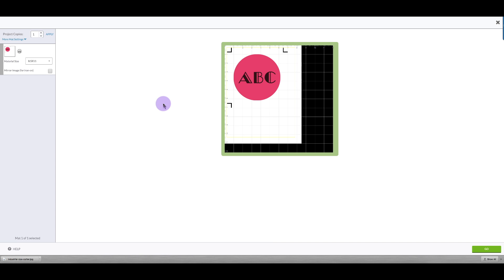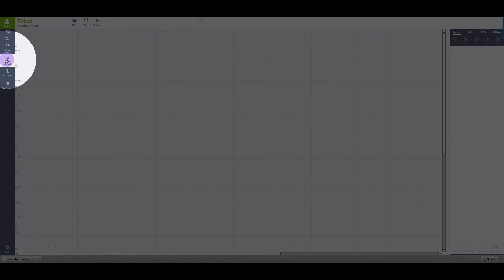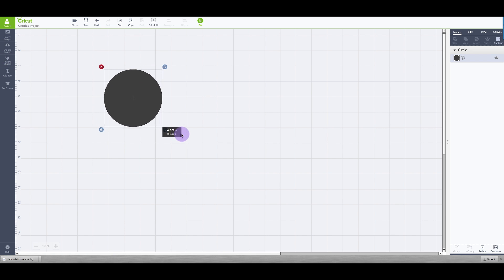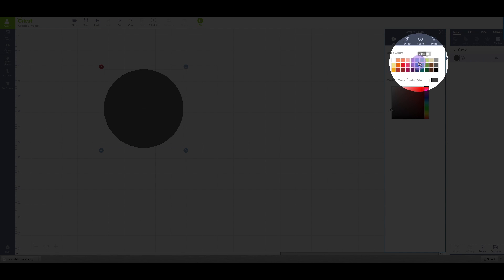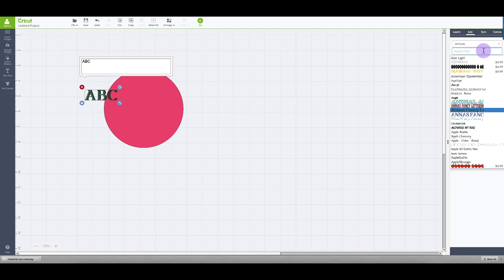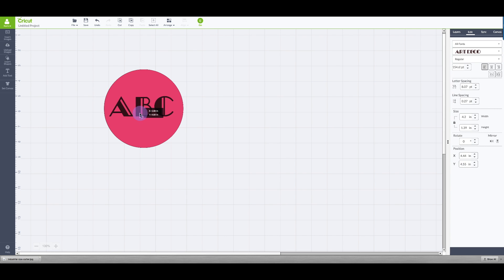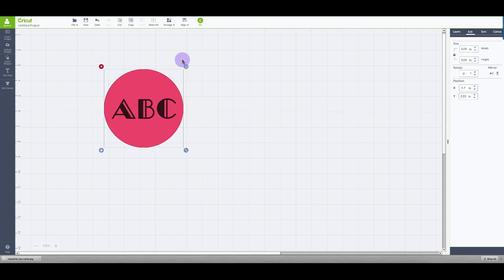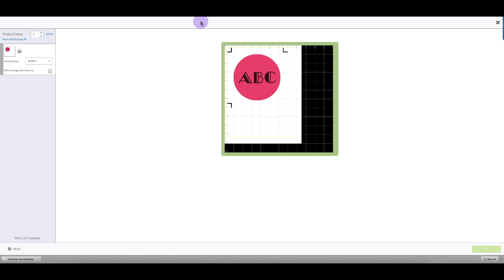Cricut Design Space Print then Cut letters inside a circle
In this Cricut Design Space tutorial, I will teach you how to set up letters that will print on a circle shape and then have Design Space cut around the circle.